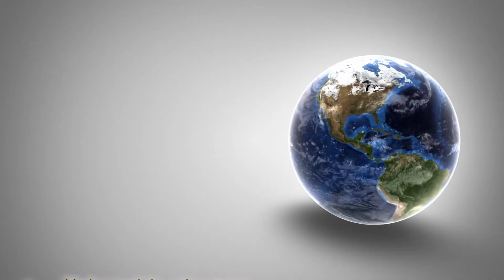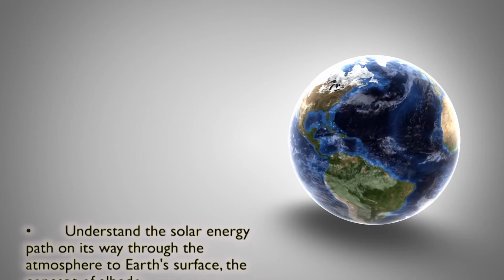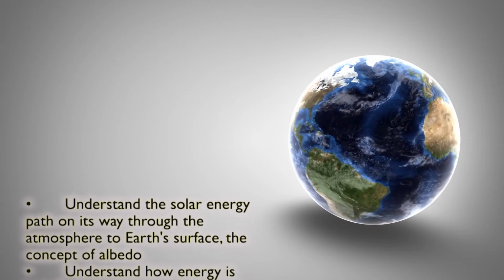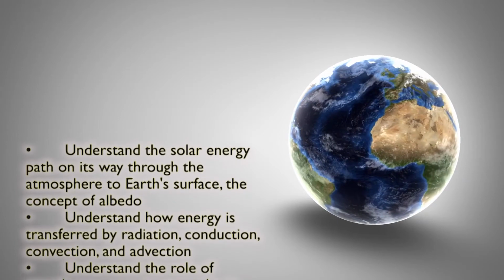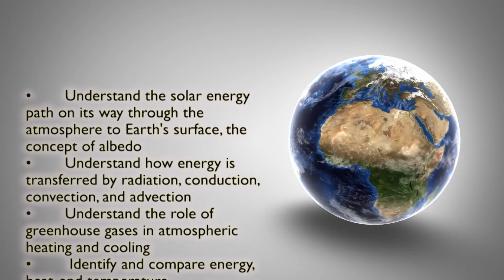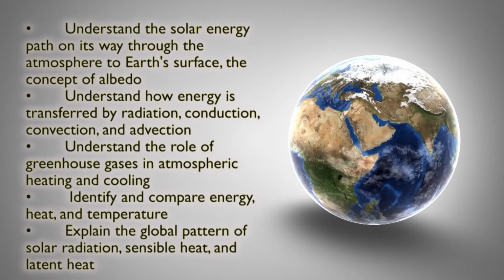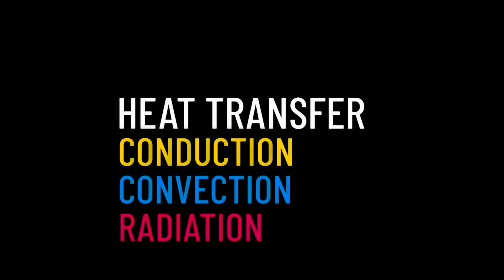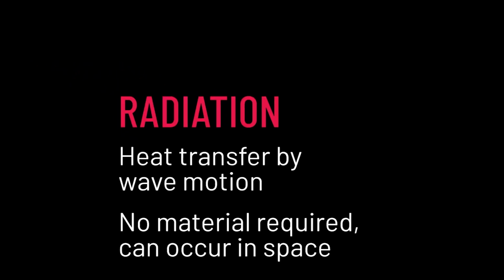4.1 Energy Heat and Insolation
This video lecture is part of the book: Weather, Climate , and Beyond: An introduction to Physical Geography

Topics discussed in this video:
 Energy and Heat

Energy
Types of Heat
Sensible Heat and Latent Heat
 Insolation

Scattering and Diffuse Radiation
Refraction
Reflection and Albedo
Absorption

Solar energy is the primary source of energy for our planet. The spatial distribution of this energy is responsible for temperature variation, winds, soils, vegetation, and more. The uneven distribution of Solar energy generates regions of surplus and others with deficits; as a result, energy needs to be transferred horizontally and vertically in the atmosphere and oceans to keep a balanced system. As you learned in chapter 2, the solar constant is the amount of solar energy that reaches the top of the atmosphere; however, due to the atmosphere’s composition (constant and variables gases, and particulates), this energy is reflected back into space, absorbed, and scattered. Energy only partially reaches the Earth's surface and is responsible for keeping our planet warm and for all weather phenomena.